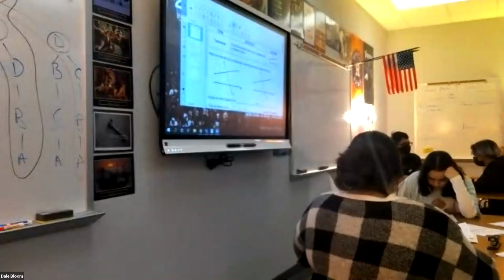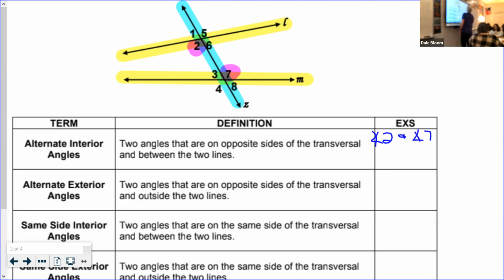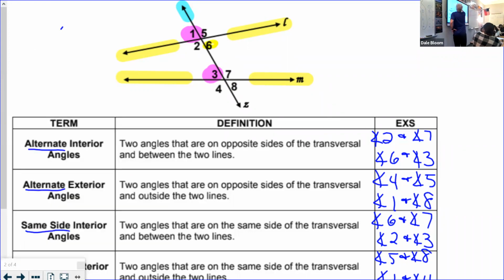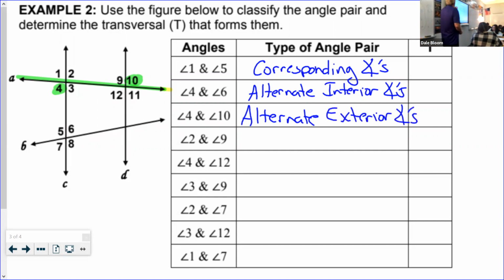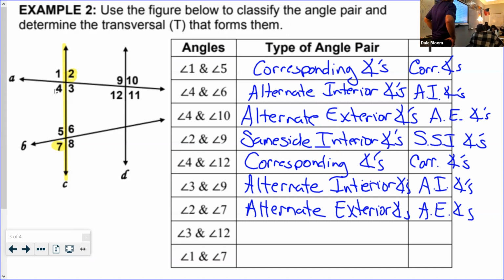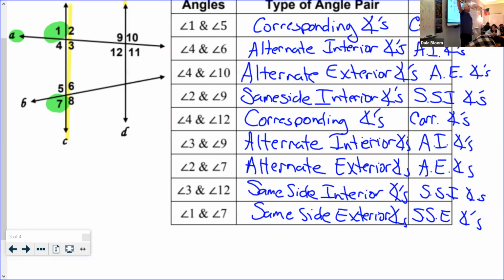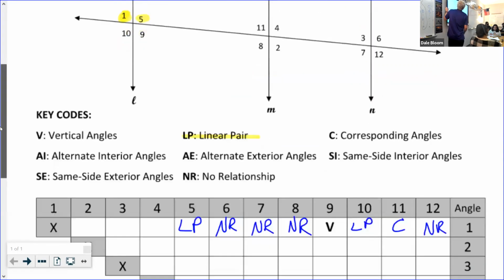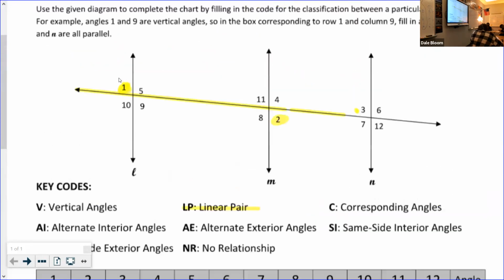Geometry Chapter 2c: Angle Relationships by Lines Cut with a Transversal 10.18.21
PHS Geometry Dale Bloom